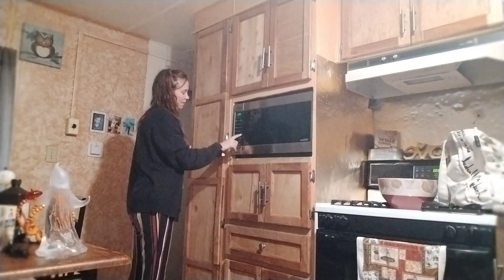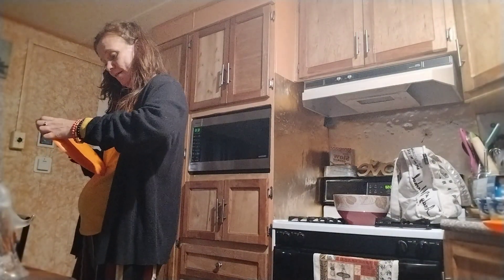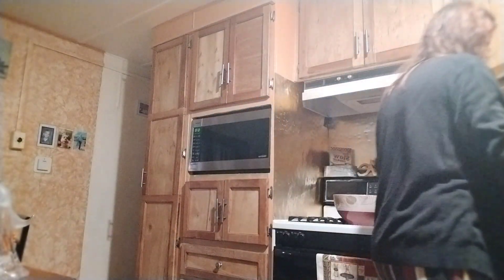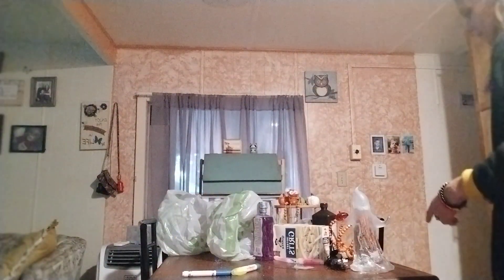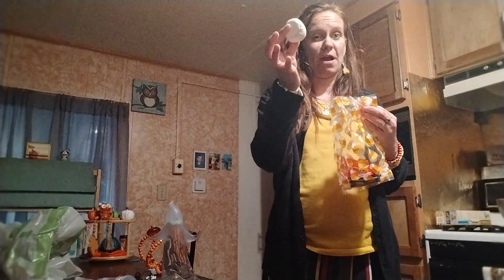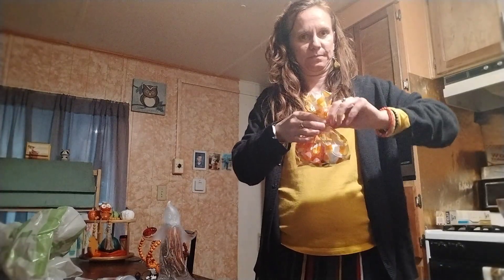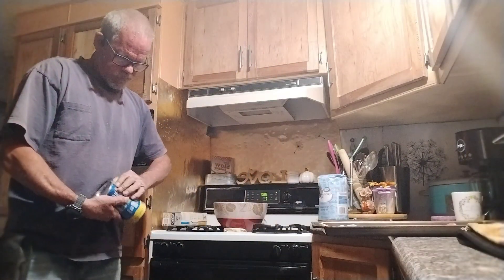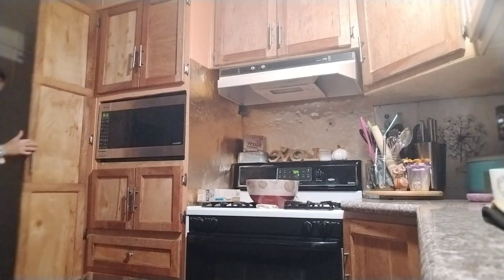Afternoon Vlog 👀🏡 | Wal-Mart Haul | Halloween Goodie Bags 👻🧡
Afternoon Vlog 👀🏡 | Wal-Mart Haul | Halloween Goodies Bags 👻🧡

Family, Friends & Followers, We are sharing a afternoon w/ y'all ❤️ what a wonky day lol 🤣 enjoy ❤️

Be Blessed 😇 Be Strong 💪 TFW 🤗